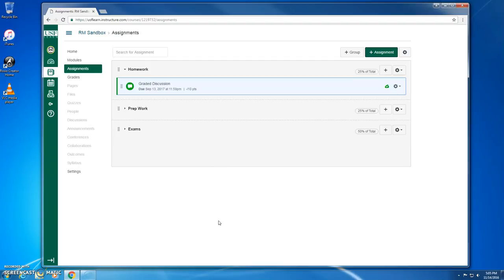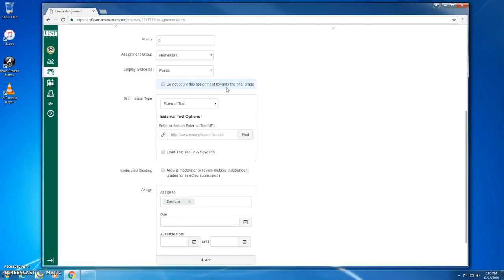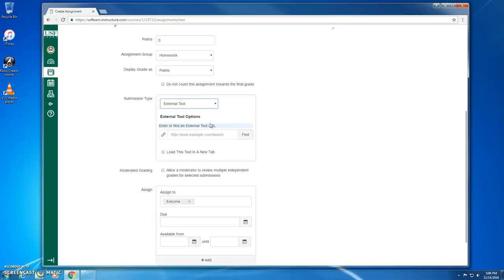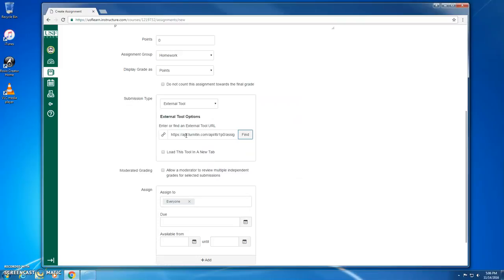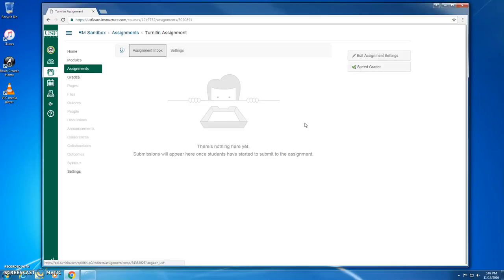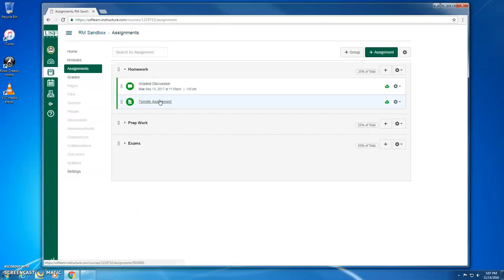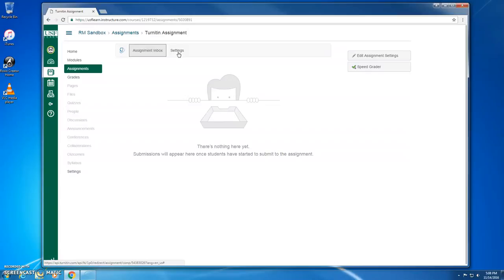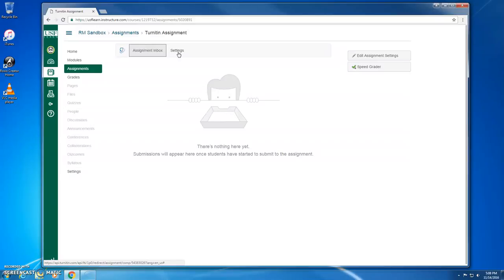Turnitin LTI tool in Canvas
This video describes how to create a Turnitin assignment in Canvas via LTI.